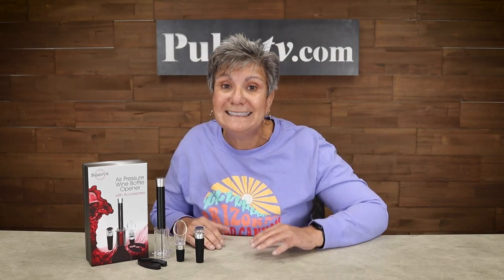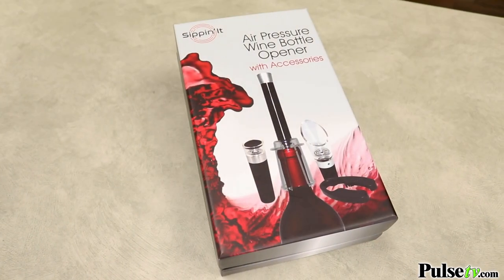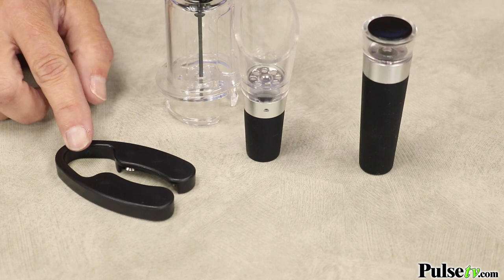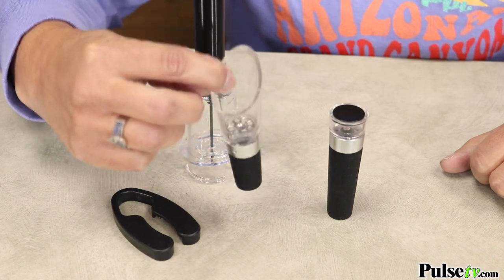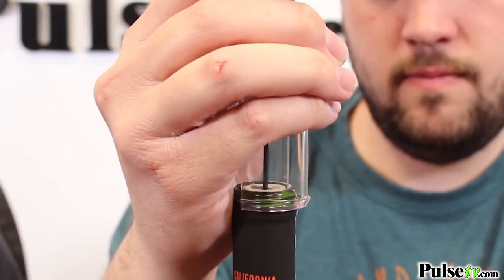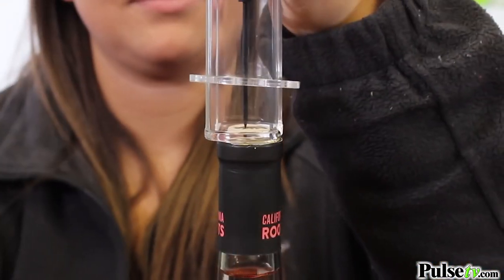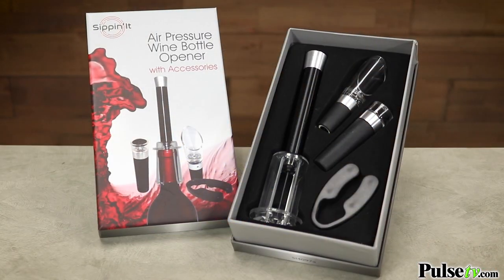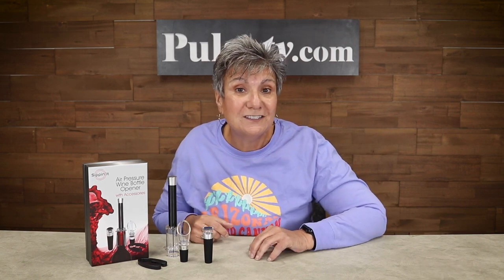Sippin' It Air Pressure Wine Bottle Opener Gift Set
The 4-in-1 Air Pressure Wine Bottle Opener Kit by Sippin'It provides a classic combination of the most useful wine accessories for wine lovers. Stylish appearance, incredible durability, and user-friendly makes this a perfect gift for any wine aficionado. Limited Stock